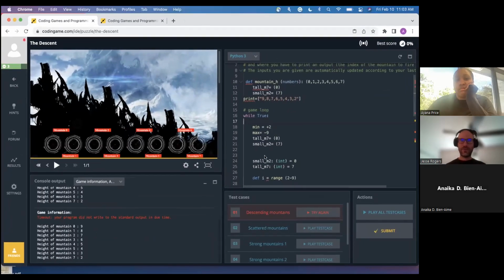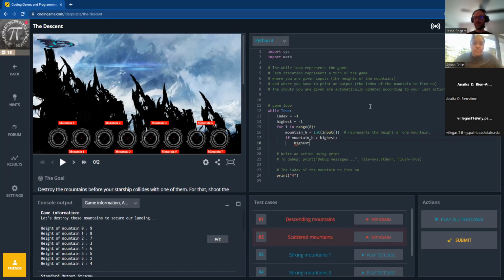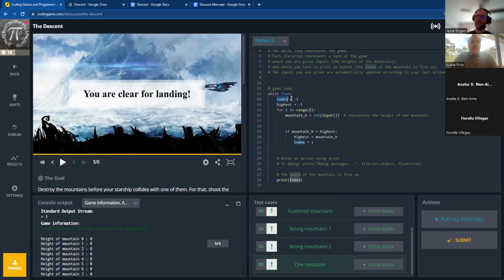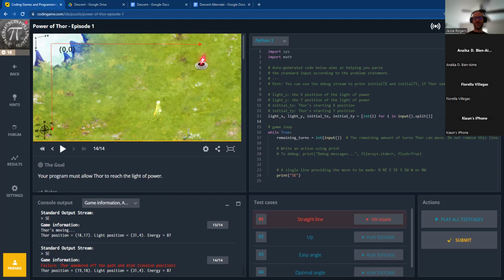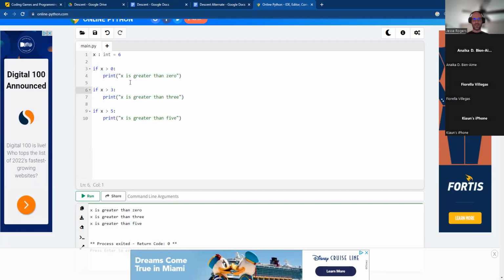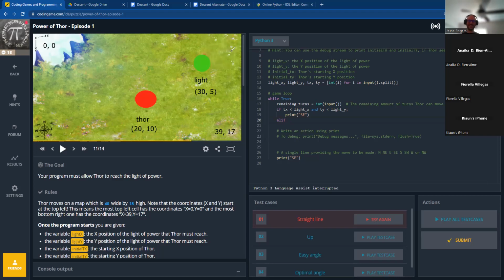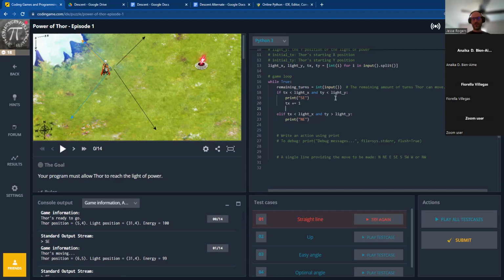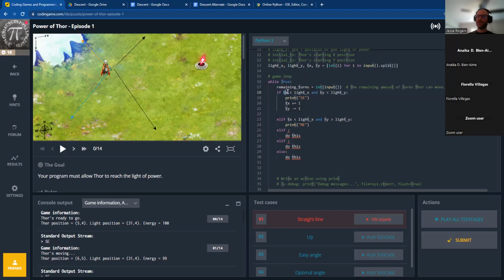Code Club 2/10/2023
0:00 Descent on Codingame
20:00 Introduction Power of Thor on Codingame
27:00 If and Elif commands in Python
33:30 Return to Power of Thor Episode 1